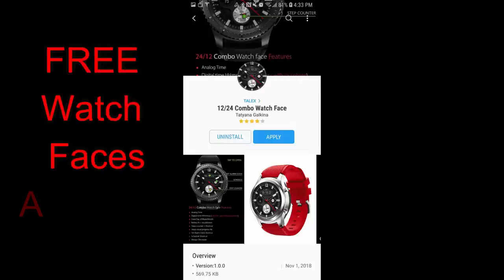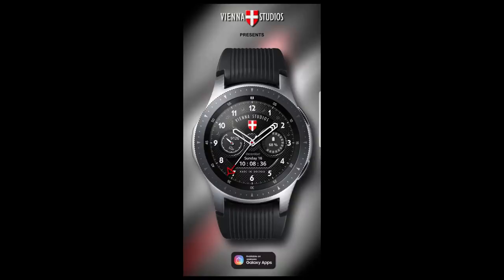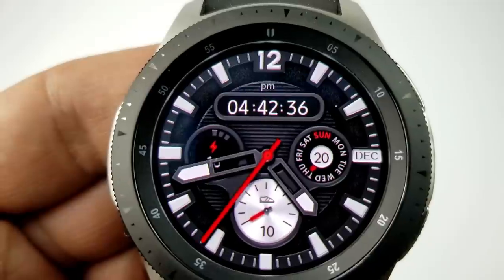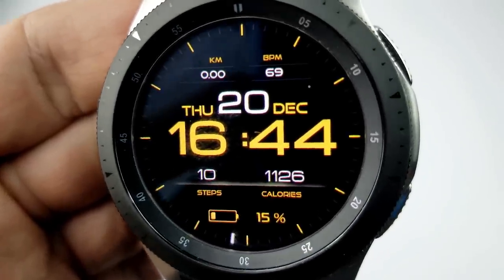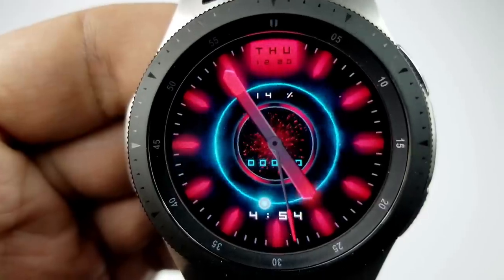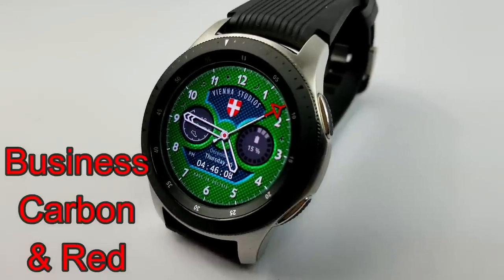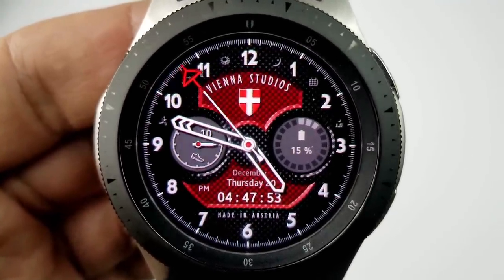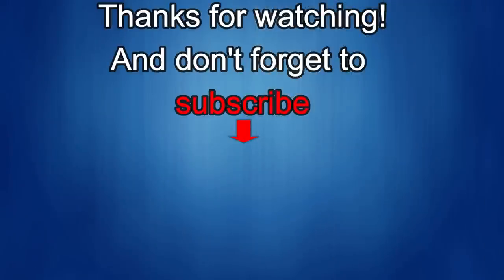TOP FREE Must See & Must Download Samsung Galaxy Watch/Gear S3 Watch Faces! - Jibber Jab Reviews!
- Vienna Studios Business Carbon & Red